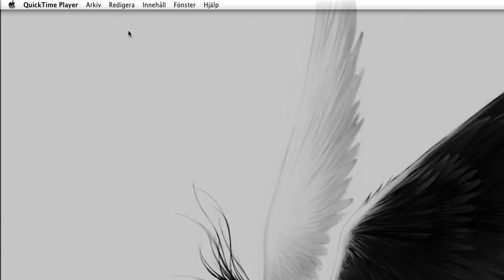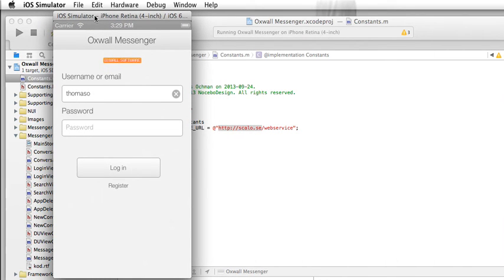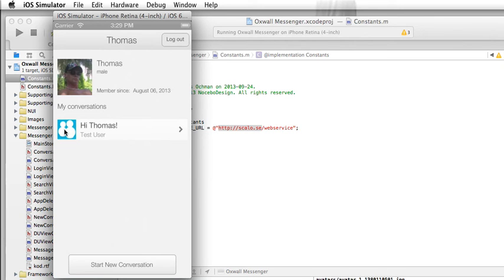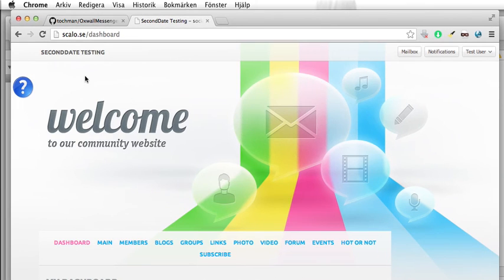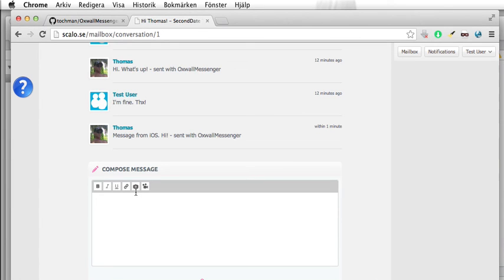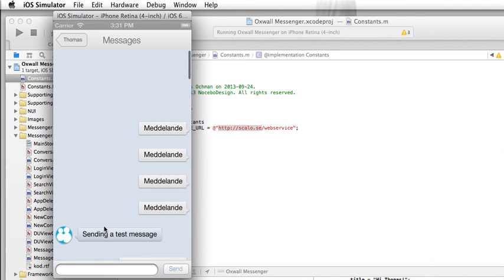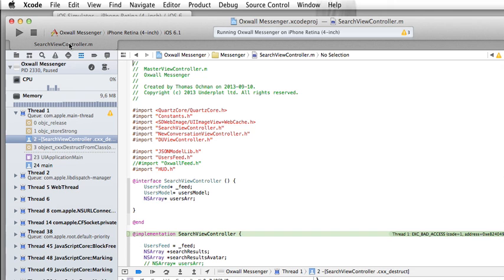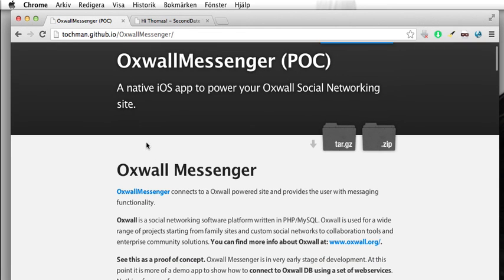Oxwall Messenger Demo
See this as a proof of concept. Oxwall Messenger is in very early stage of development. At this point it is more of a demo app to show how to connect to Oxwall DB using a set of webservices. Nothing fancy so far.